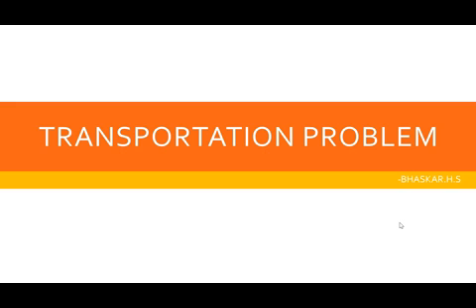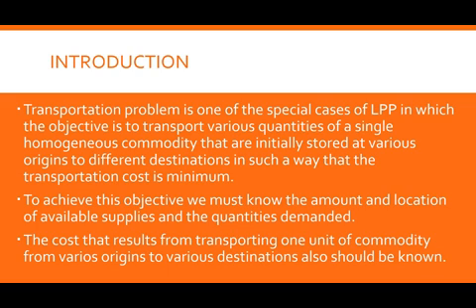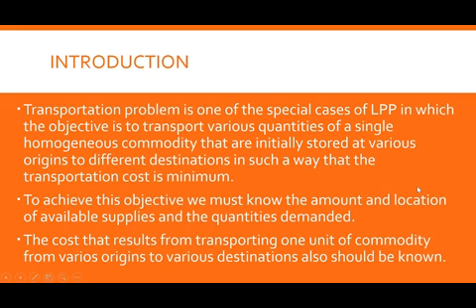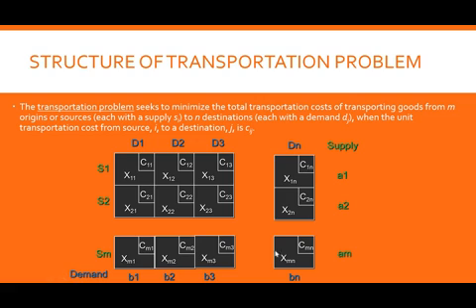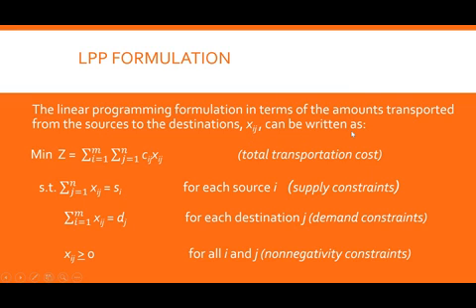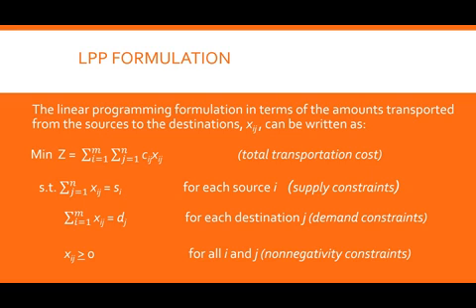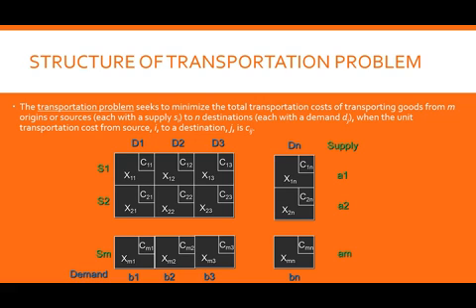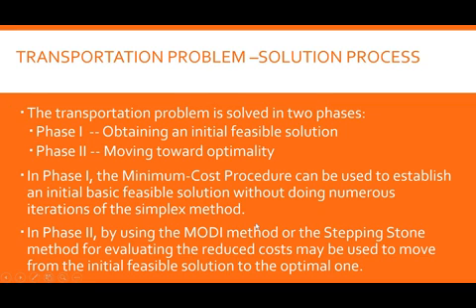Transportation Problem Session 1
Introduction to Transportation Problem is discussed in this video